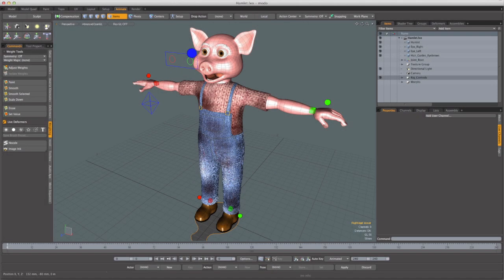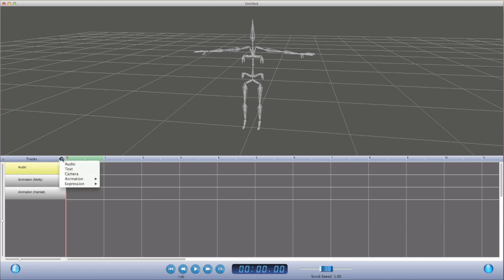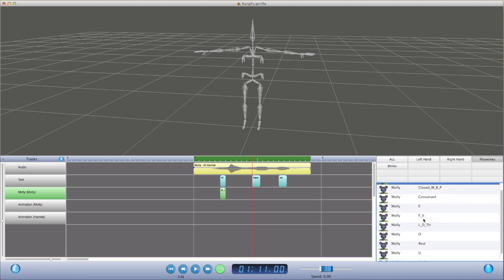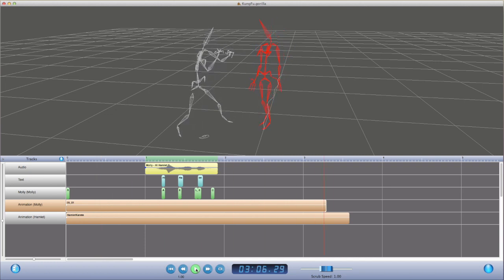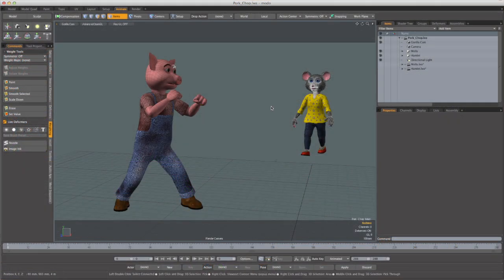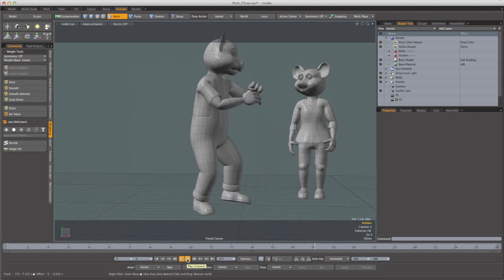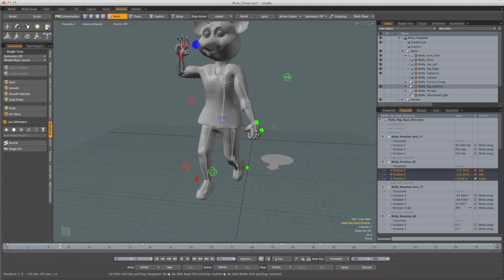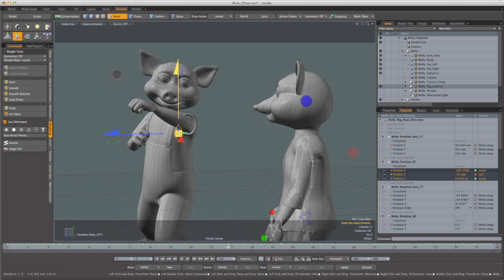Gorilla Animation Sequencer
This is a sneak peek at a tool we created for rapidly blocking and timing animation called "Gorilla". It supports an arbitrary number of tracks for audio, motion (including mocap), expressions, text, and more.

The video provides a brief demonstration of a character animation workflow using Gorilla with Luxology/The Foundry 3D application Modo.